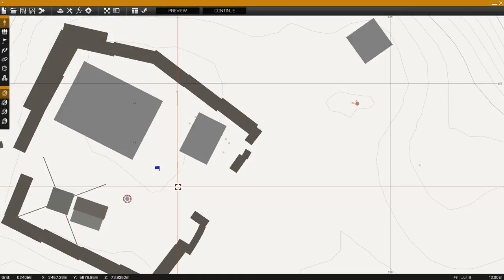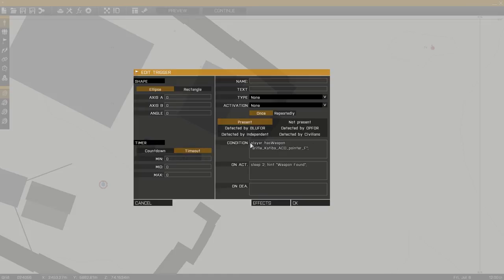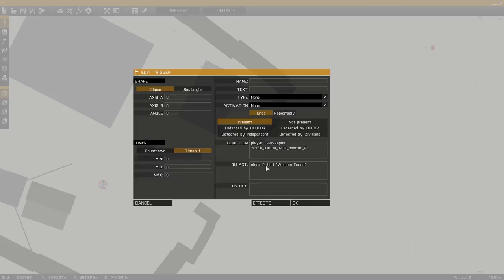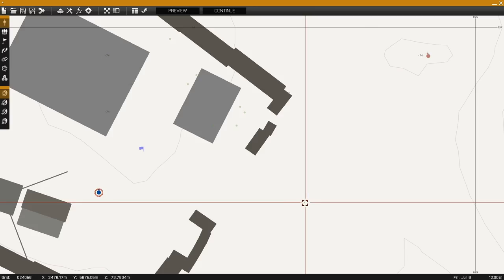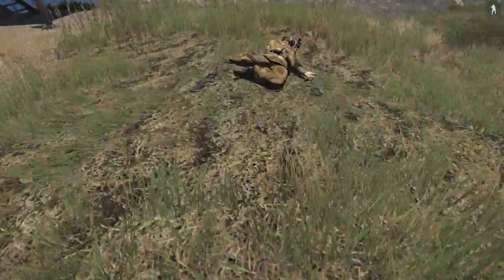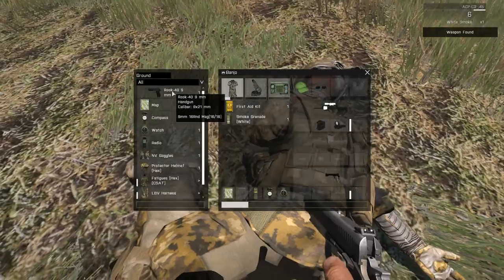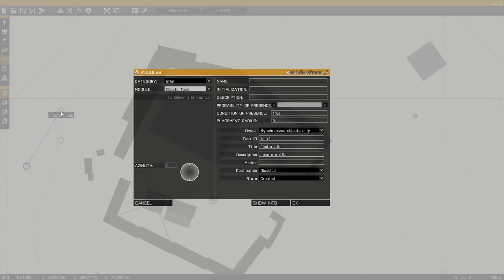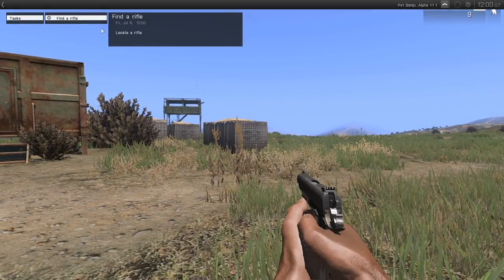ARMA 3 Editor - Using the hasWeapon Command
In this tutorial I will teach you how to use the hasWeapon command which can be used to detect when a unit picks up the listed weapon.

 In the example I setup a trigger to give a hint when the katiba rifle carried by an oppfor rifleman is acquired, I then use the trigger to complete a task setup by a create task module.

Setup a trigger and inside the condition field place the has weapon command:
unit hasWeapon "weaponclassname";

Example: player hasWeapon "arifle_Katiba_ACO_pointer_F";

Setup a create task module and synchronize it with a task state module setup for a state of succeeded.

Synchronize the trigger with a task state module setup for a state of succeeded.